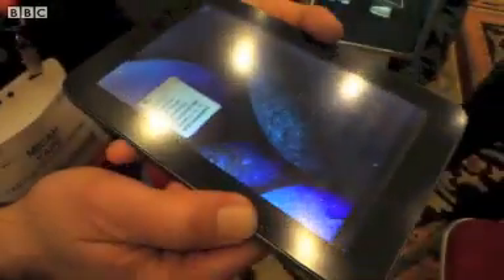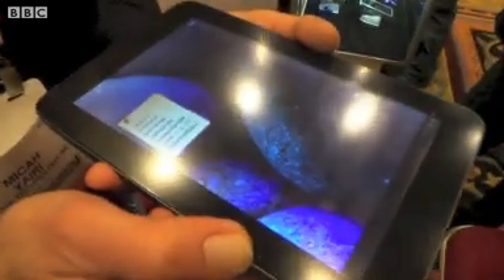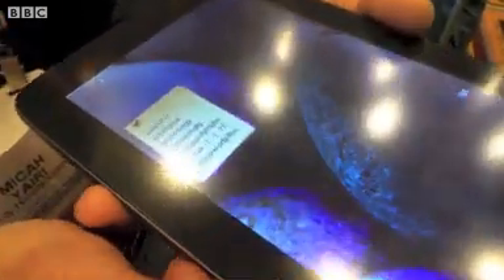CES 2013 The tablet that turns itself lumpy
When you can't feel individual keys on a touchscreen device it can be hard to type at speed.

That is why Tactus, a company based in California, has developed technology which can turn a typical flat tablet screen into a real keyboard with bumpy buttons.

The keyboard rises from the tablet when needed, before disappearing when the typing is done.